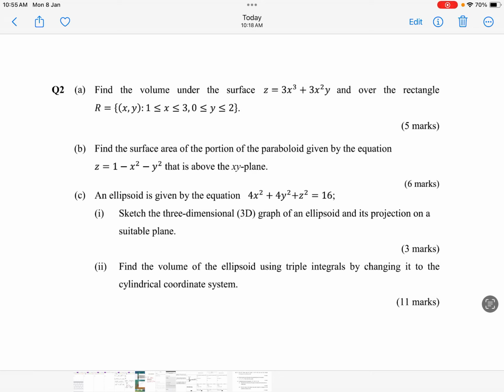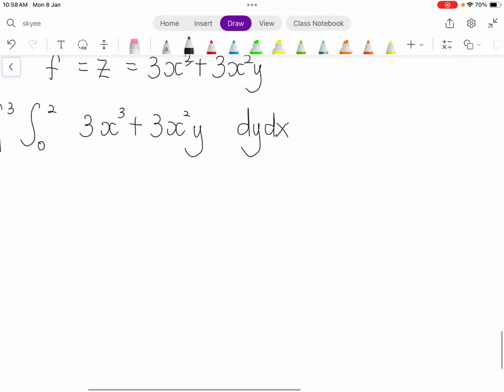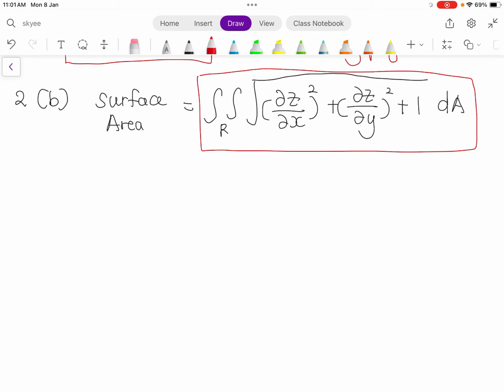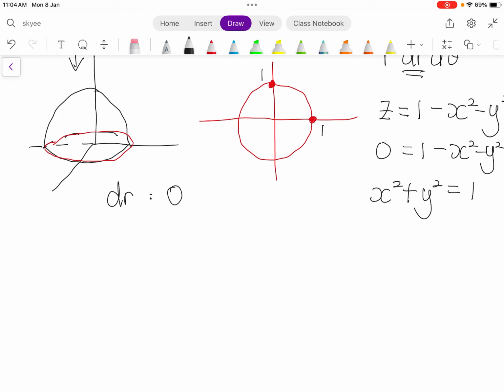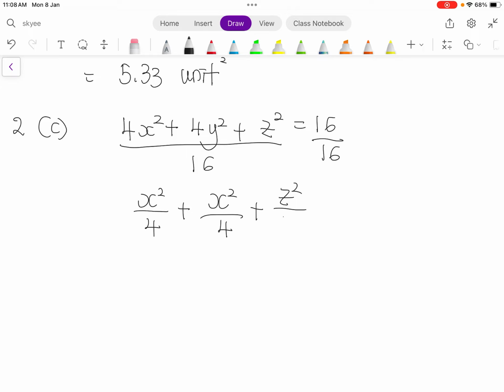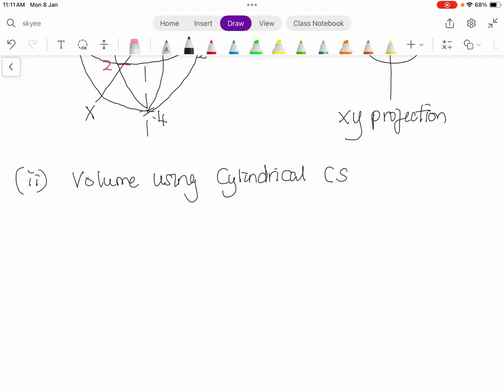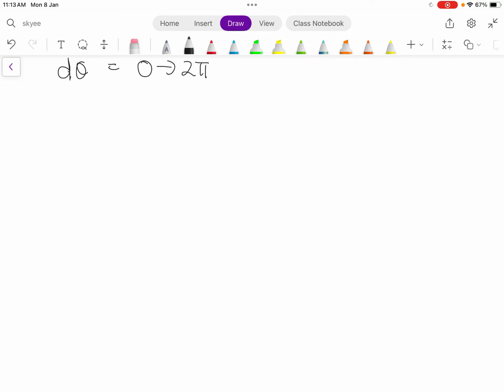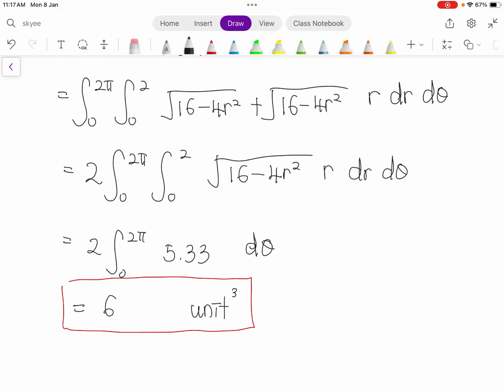FE sem 1 2122 Q2